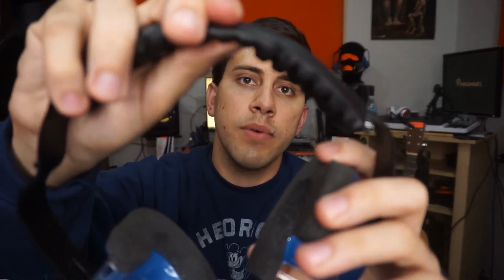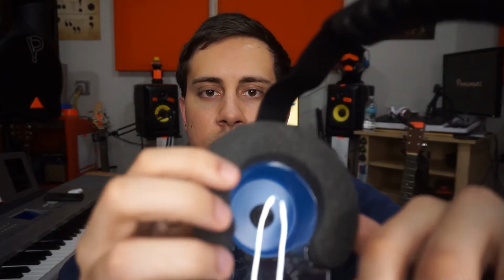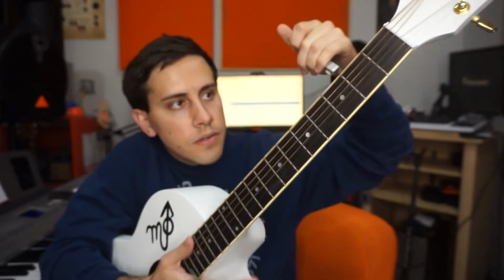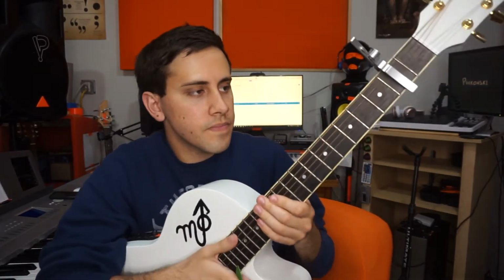WHAT ARE THOSE??? Hearfones Review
🎧 Hearfones help me sing better. Straight up.